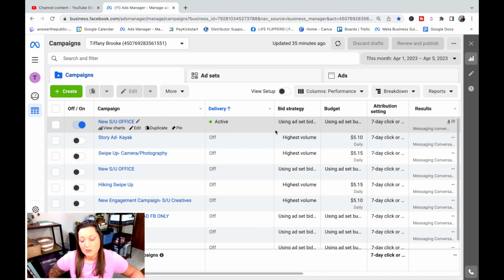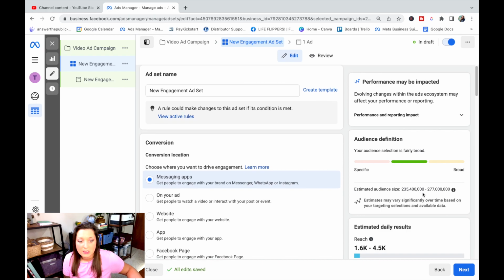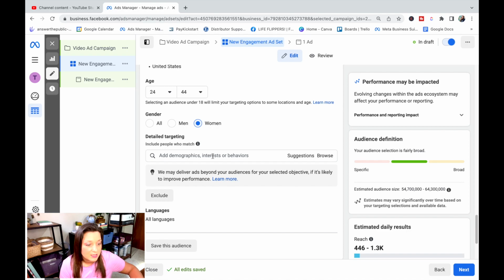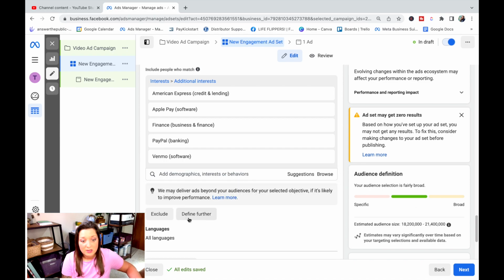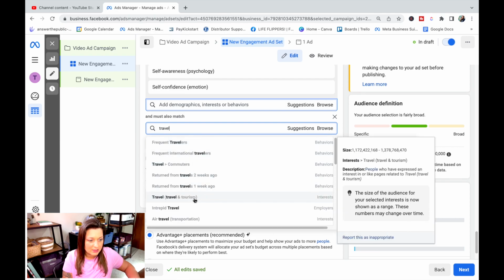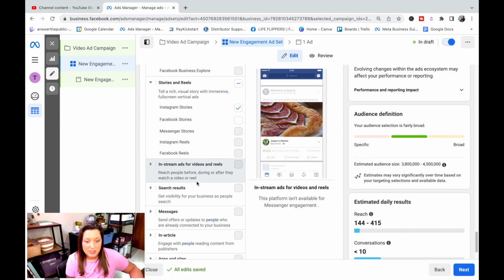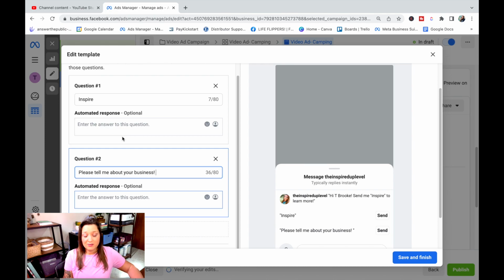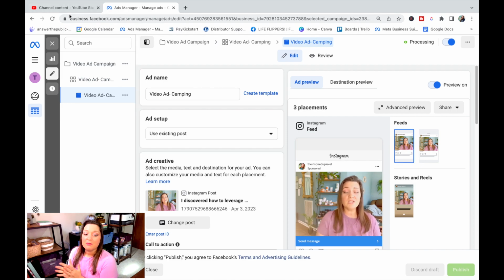How to Post A Video Ad On Facebook Ads Manager | It's not that hard!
In today's world, ya NEED to know how to post an ad on Facebook Ads Manager.. If you want to reach millions... knowing how to put your ads in front of the right people is super-dooper importante!

Here is a step by step tutorial on how to post a paid ad that was already on my IG business page!

Personal development books that I love!
Rachel Hollis- Girl, Wash Your Face & Girl, Stop Apologizing
Jen Sincero- You Are A Badass & You Are A Badass At Making Money

Podcasts that I love!
Tony Robbins
Manifestation Babe
The Diamond Life Mentor

Here is the FREEBIE link to the free pdf checklist on how to begin to wrap your mind around starting an online business! Just get your brain organized!

If you want to take a deep dive into my personal online business, how I found it, and all the things you could do to get started with your own online journey, then check out the FREE webclass to get some more info!